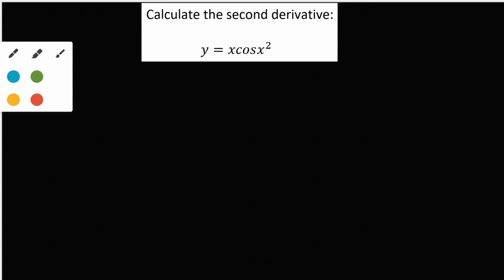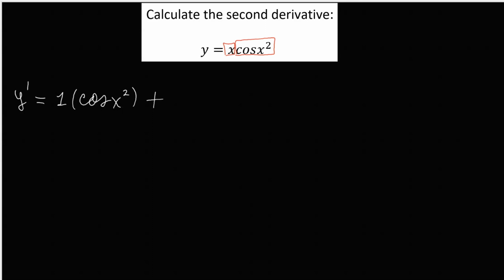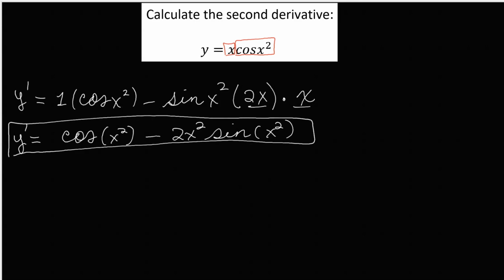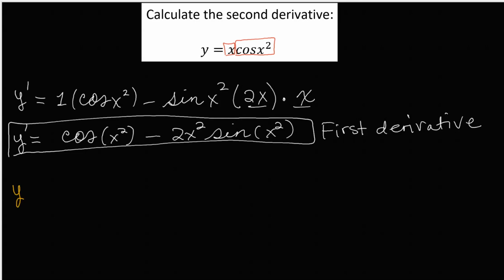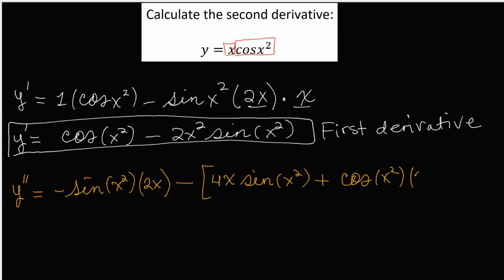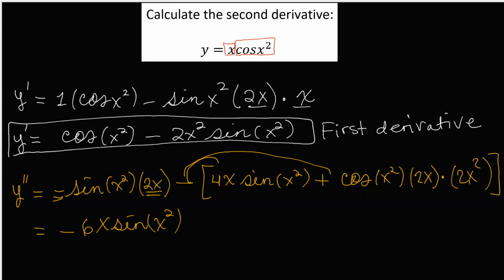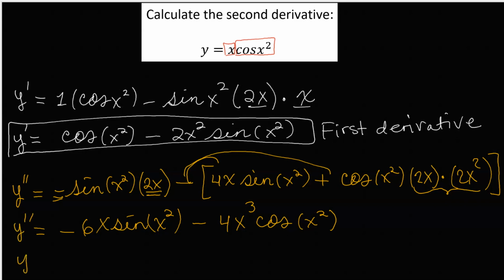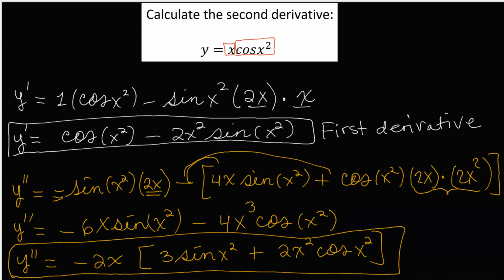Chain Rule Card #25